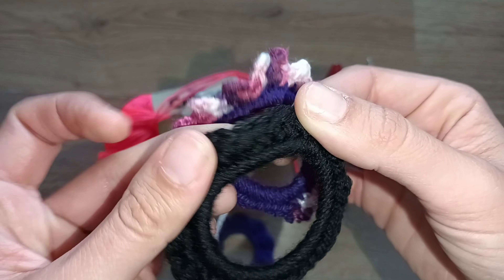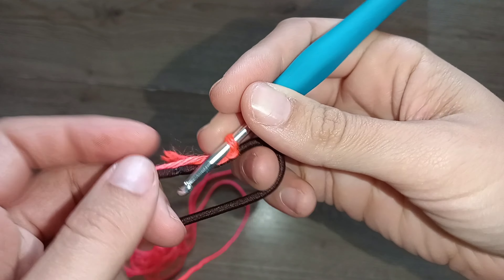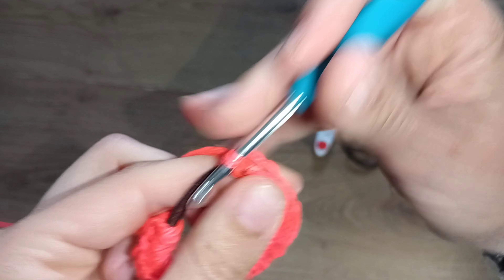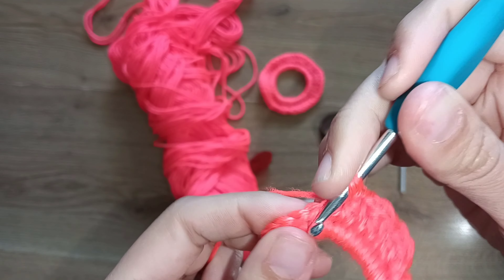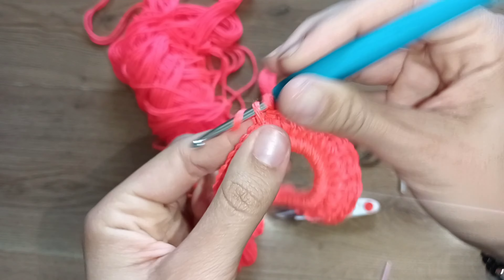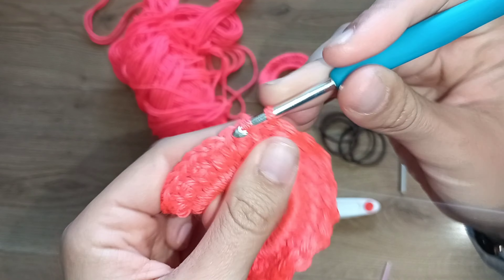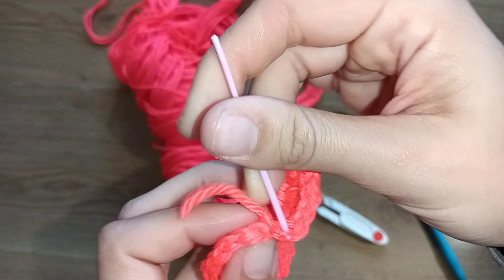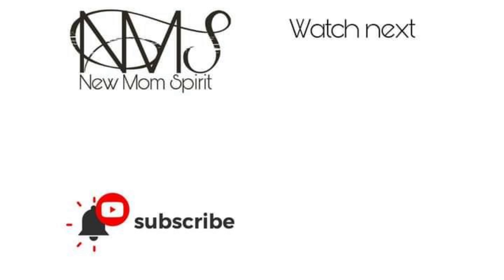How to Crochet a Single and Double Crochet Hair Tie - Easy Variation Tutorial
Welcome to New Mom Spirit! In this video, I'll show you how to make a beautiful hair tie using simple crochet techniques perfect for beginners. Follow along with my step-by-step instructions and start creating your own handmade projects today!

Tools Used:

(I couldn't find the link to the Women's institute, since I buy them in Hobby Craft UK)
Crochet Hook
Scissors
Tapestry Needle